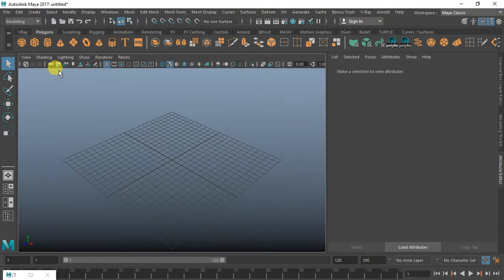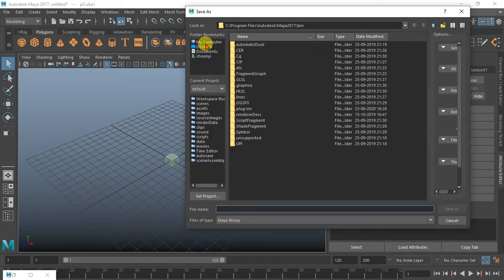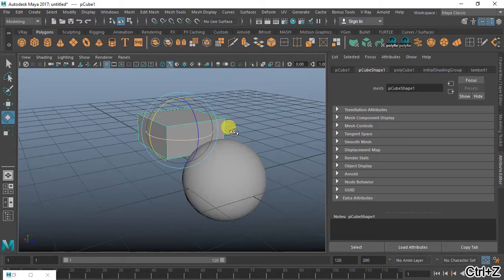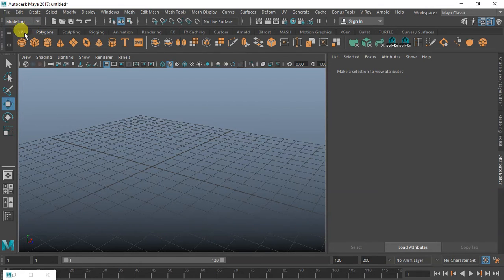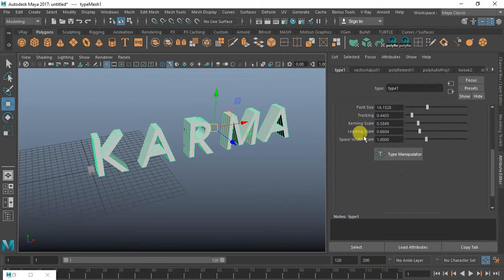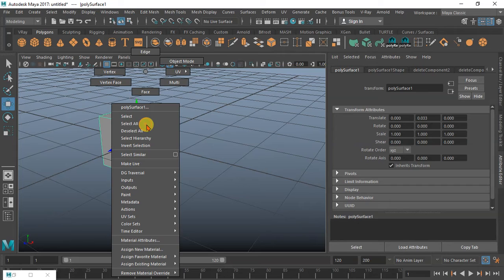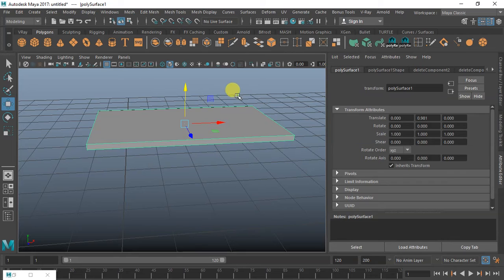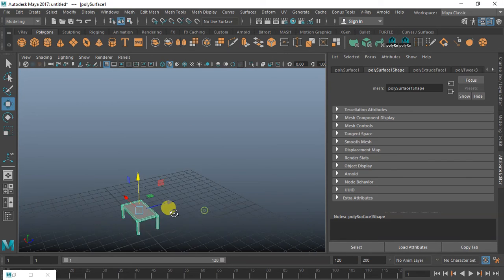Maya Basic Table modelling .Basic Full tutorial of Interface and tools.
In this Video You will learn the use of interface in maya, the use of Bsic tools and the method of using the tool.